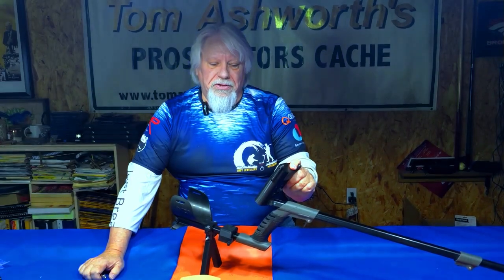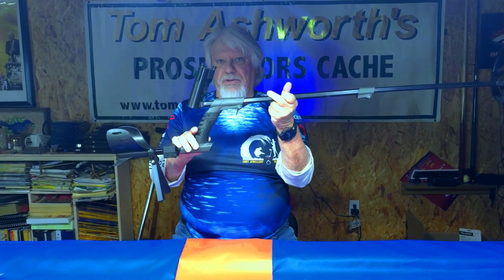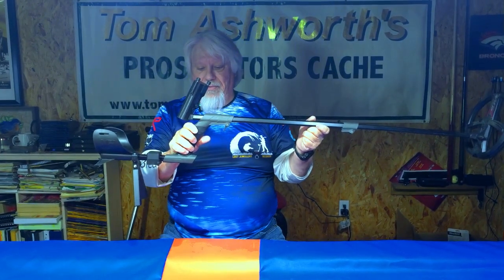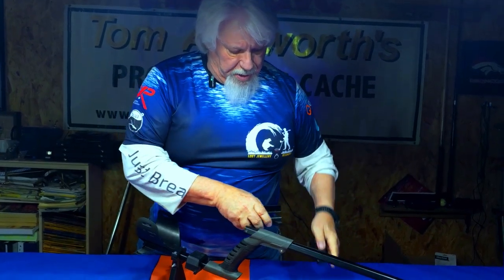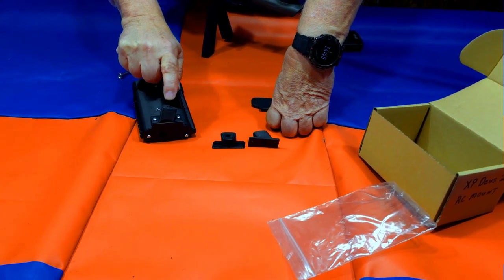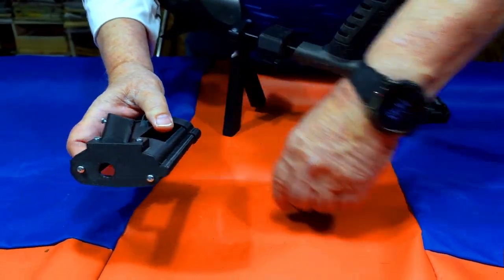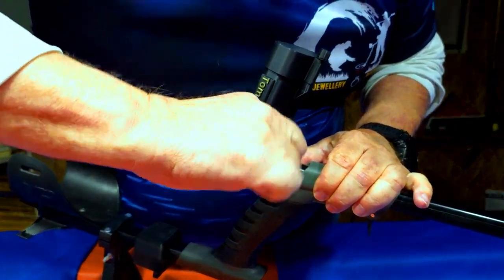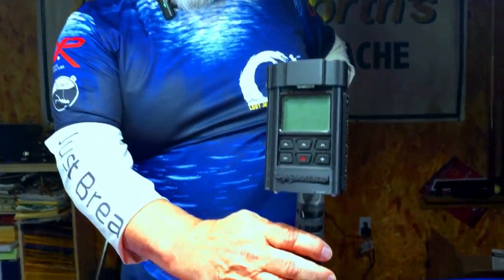XP Deus 2 Control Box Housing Revisited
Elevate Your Treasure Hunting Experience

The XP Deus 2 Prospectors Cache Remote Control Mount is the perfect companion for your XP Deus 2 Metal Detector, designed to enhance your detecting efficiency with unmatched ease and comfort. Precision-engineered for the avid treasure hunter, this mount is more than just an accessory; it’s an indispensable tool for those who demand the best from their equipment.

Key Features:

Enhanced Stability and Security: Crafted from durable materials, the Prospectors Cache Mount ensures your XP Deus 2 remote control stays secure and accessible, no matter the terrain. The robust design prevents slippage and movement, keeping your settings visible and controllable with just a glance.  Includes mounts for left, right and straight viewing angles.
Ergonomic Design for Comfort: Say goodbye to awkward handling and discomfort. The mount’s ergonomic design provides a natural and comfortable grip, reducing fatigue during long treasure hunts. Its lightweight construction ensures that adding efficiency doesn’t mean adding unnecessary weight.
Seamless Integration: Designed specifically for the XP Deus 2, this mount integrates seamlessly with your metal detector. It attaches smoothly without interfering with the device’s functionality, maintaining all-important balance and sensitivity.
Easy Installation and Removal: With an intuitive installation process, you can attach or detach the mount quickly, making it easy to switch between solo and mounted use.